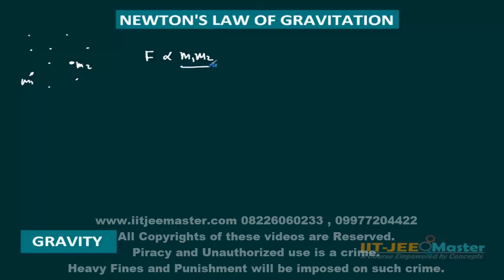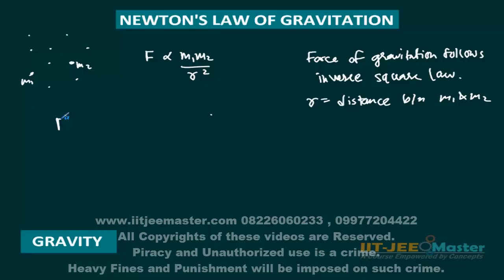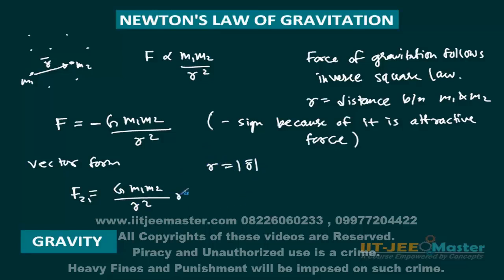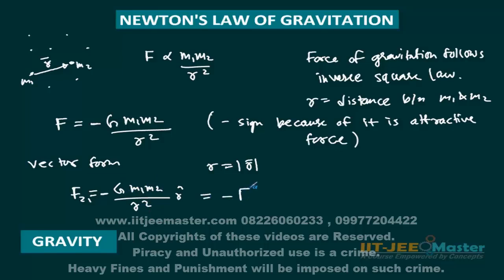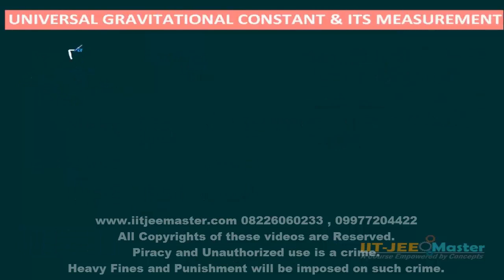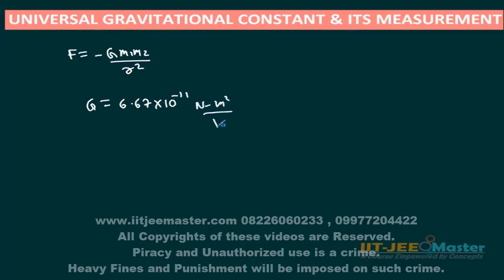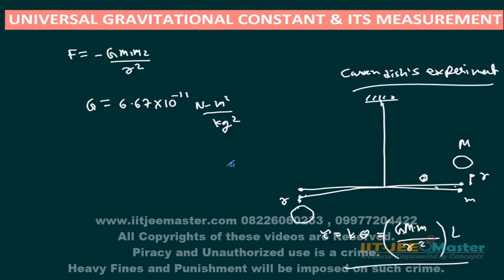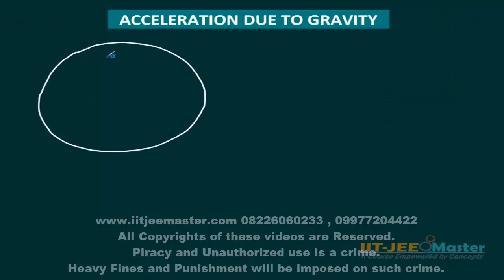Gravitation physics iit jee lectures in english